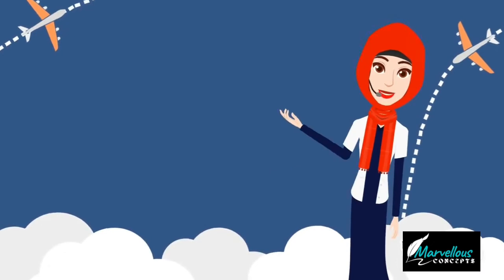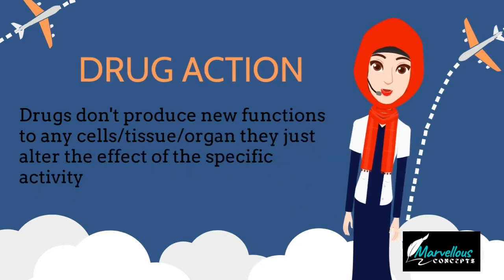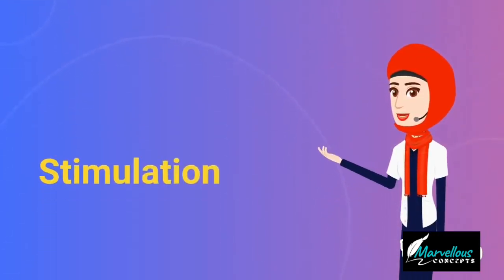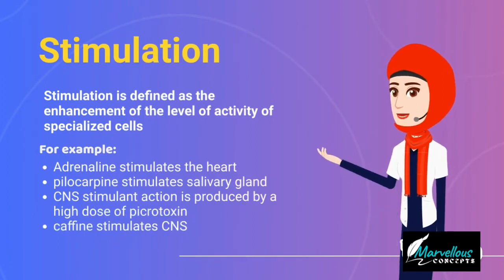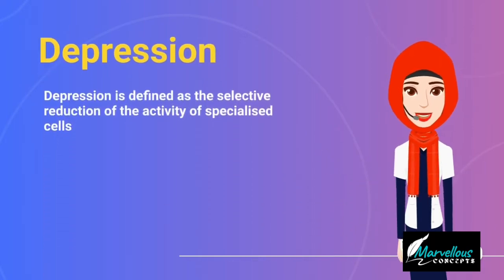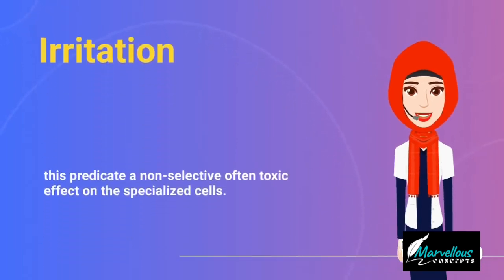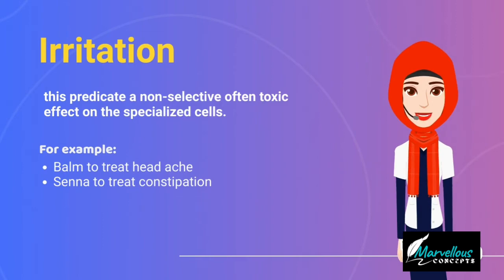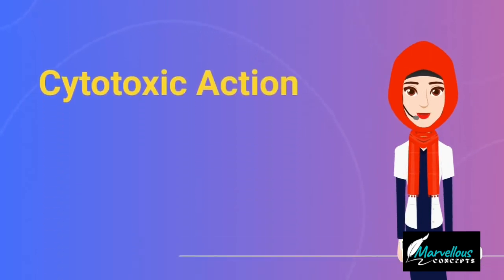Principles of drug action ||Pharmacology || Marvellous concepts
The principles of drug action refer to the mechanisms by which drugs interact with the body to produce their effects. These principles are based on the pharmacological properties of the drug, the biochemical and physiological processes in the body, and the specific targets that the drug interacts with.

Understanding the principles of drug action is essential for developing and using drugs effectively in the treatment of various diseases and conditions. By targeting specific receptors or biochemical pathways, drugs can be tailored to produce specific therapeutic effects while minimizing unwanted side effects.